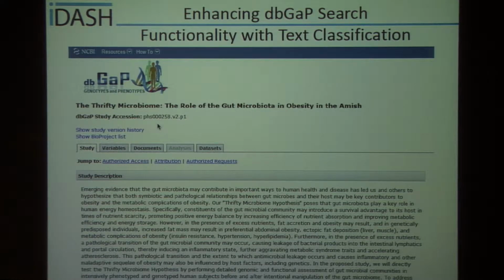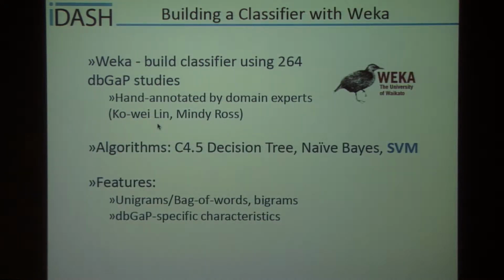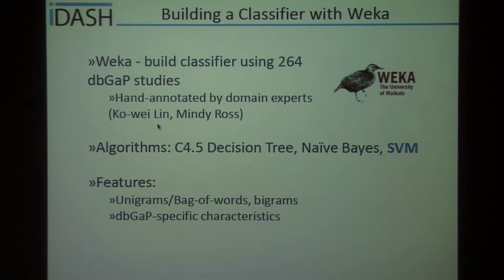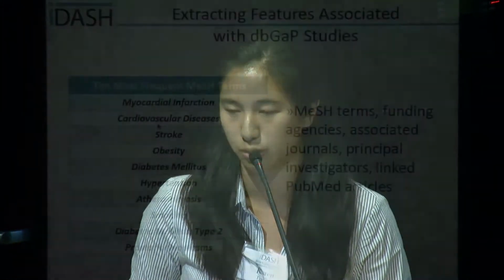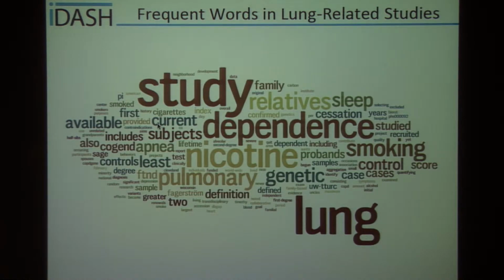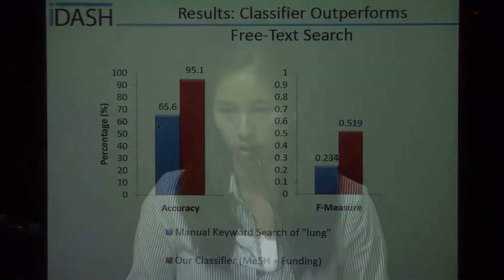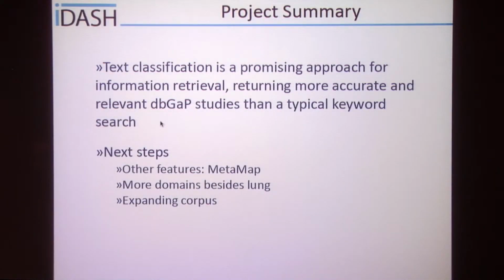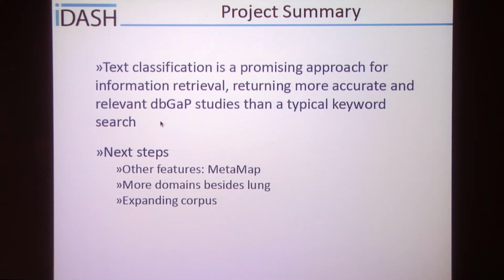Text Classification of dbGaP Studies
Karen Truong